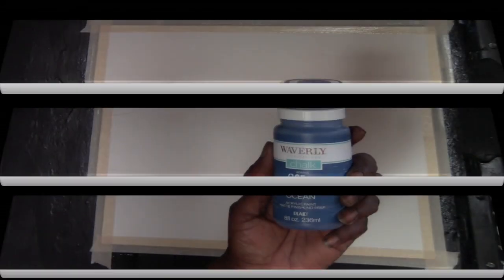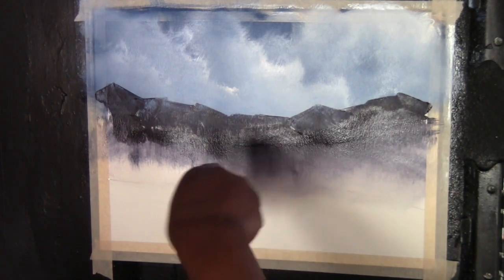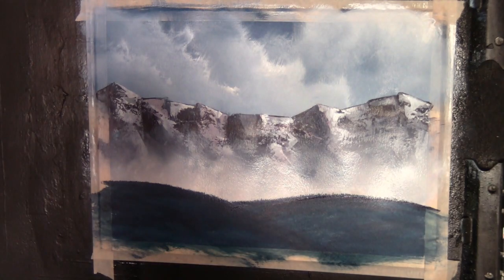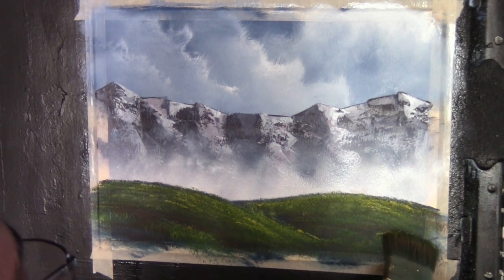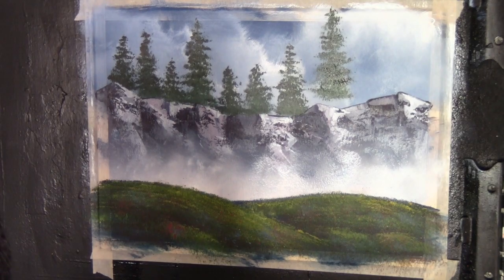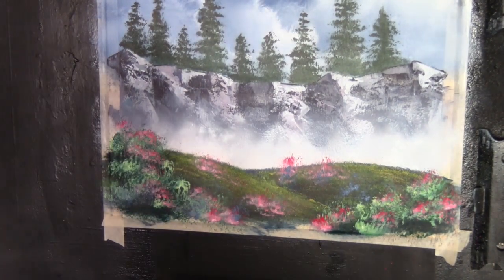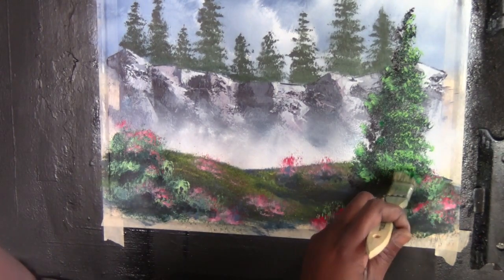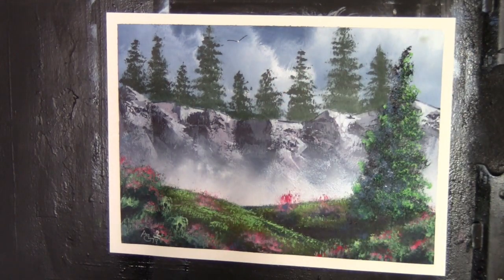Painting In Layers_Levels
Ariel and Liner perspective, and putting multiple levels in your painting